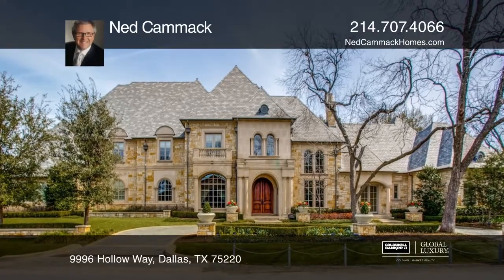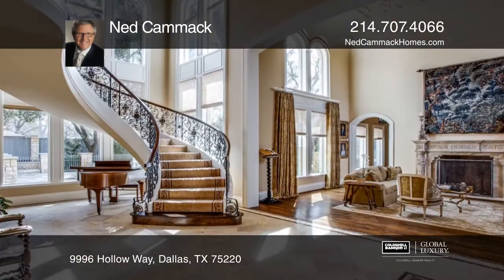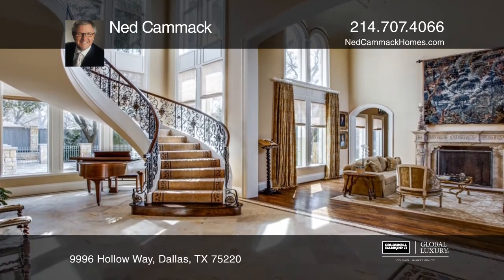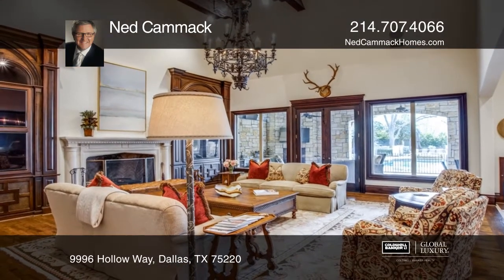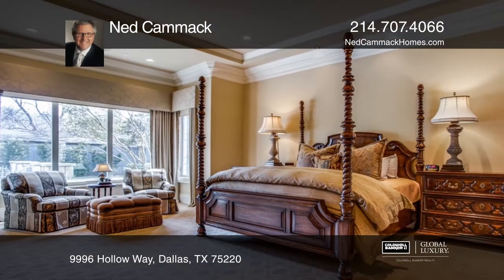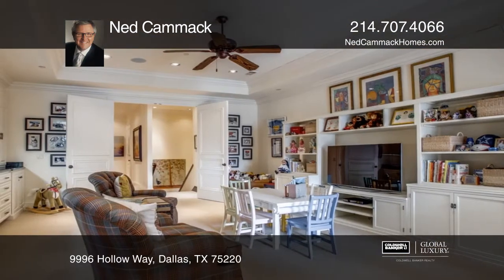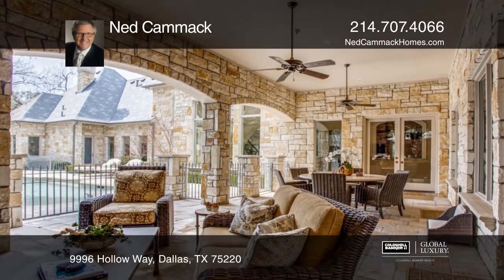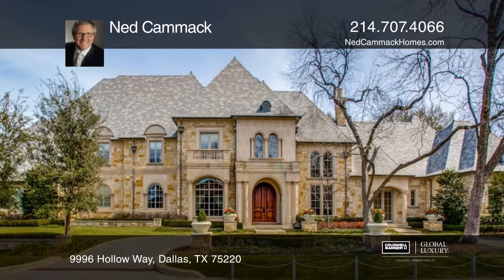9996 Hollow Way Dallas, TX | ColdwellBankerHomes.com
9996 Hollow Way, Dallas, TX

European styled estate in Old Preston Hollow combines timeless craftsmanship with modern appointments of luxury, practicality and technology. Beautiful, natural and cast stone exterior, slate roof, along with artificial turf require minimum maintenance. Fully remodeled in 2013, with high ceilings, f